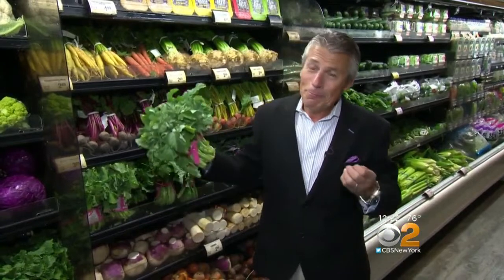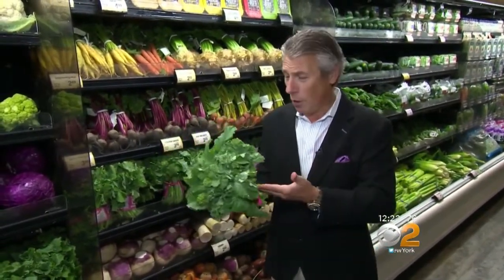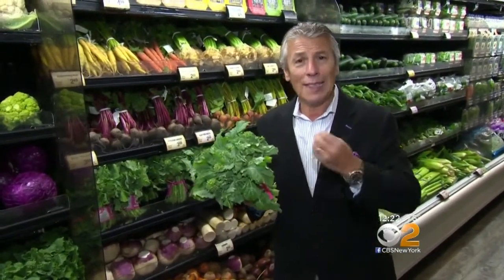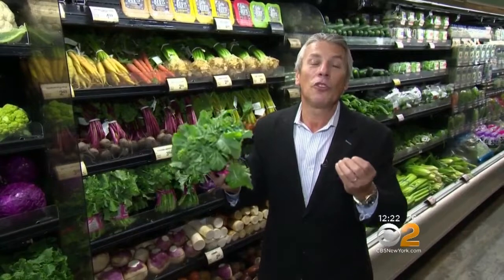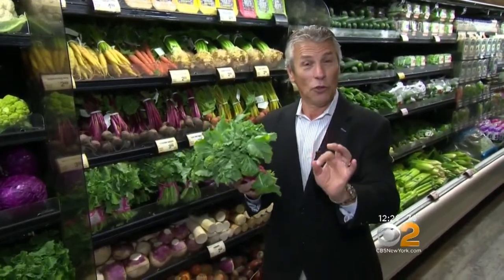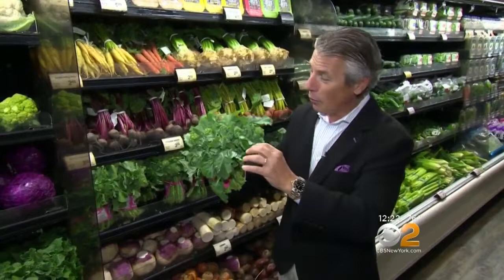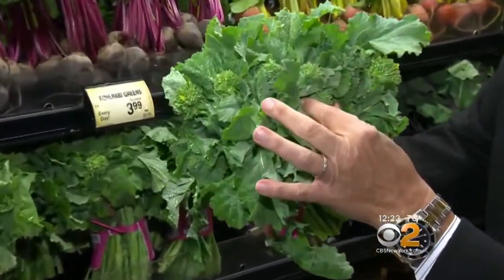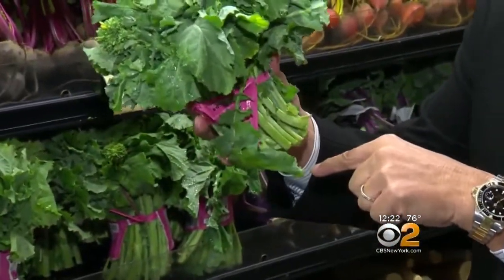Tip Of The Day: Broccoli Rabe